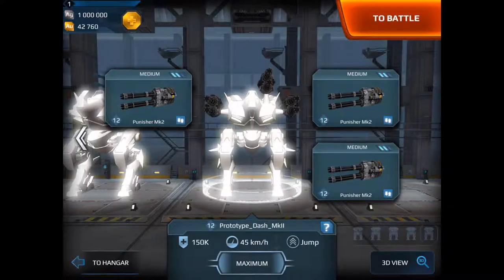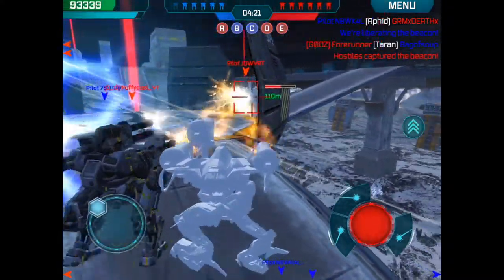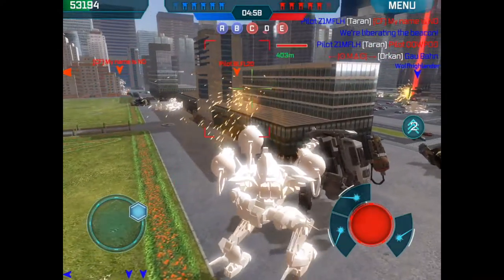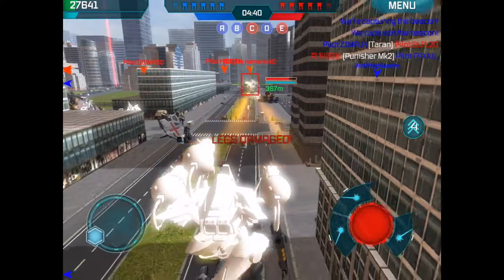Dash, Shenzen new starting points, and machine gun acceleration on War Robots Test Server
I had a chance to test out the Dash prototype bot over the weekend. I captured a bunch of highlights from the testing. It is super fun to play. I had a great time developing new piloting skills with it.

I like the new starting points on Shenzen. I hope they keep the old ones too. I know that one side is "harder", but I like the challenge of it. It does change the strategy of playing Shenzen. We will see how others adapt iif this update goes live.

The accelerated mode on the machine guns is rad. There is no damage increase at the moment. But you can see and hear the acceleration kick in.

If you watch to the end, or skip to it, you can see the technique I use to fight agains Dash.